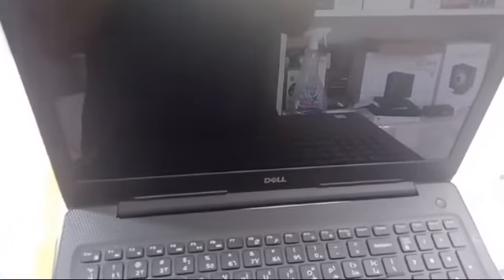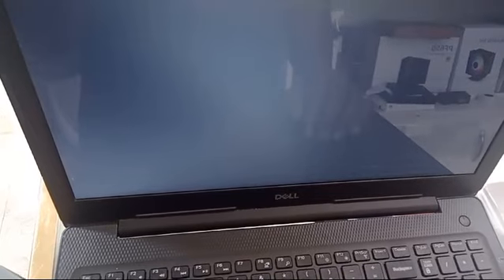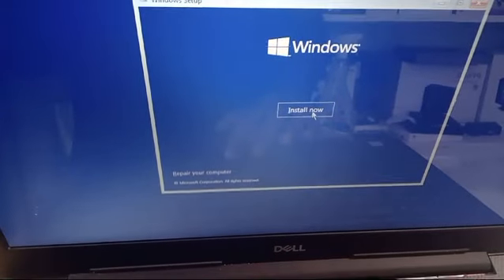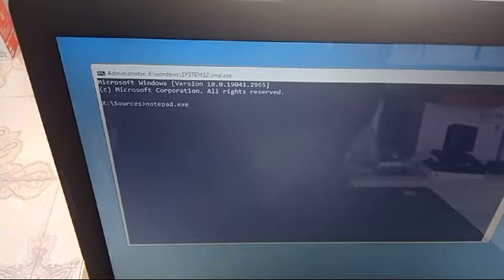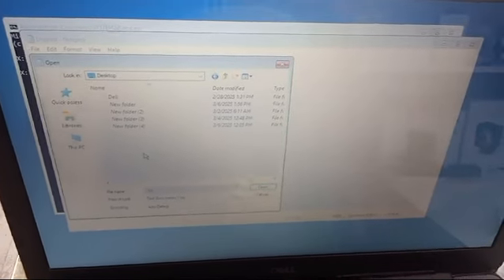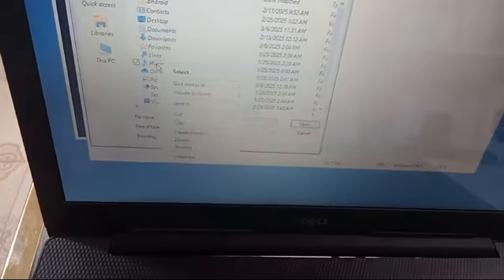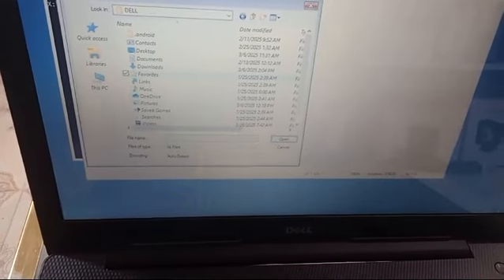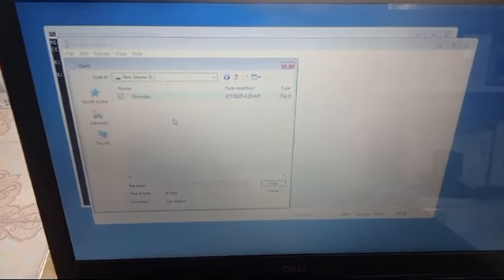How to Recover Data from Corrupted Windows 11/10 | How to Recover Data after Windows 10 Crashed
Recover Data from al types of windows by using this method very easy and without any software |
🛠️ **Lost Files? No Problem!** Discover **How to Recover Data from Corrupted Windows** in this step-by-step guide! Whether you've encountered a blue screen of death error, unexpected device failures, or you've simply lost crucial documents due to system corruption, our video provides the perfect solutions for you. We’ll take you through effective methods, tools, and some pro tips to rescue your important data and get your system back on track. 💻✨ Don't let data loss stress you out—learn the best ways to secure your files! 📂🔧